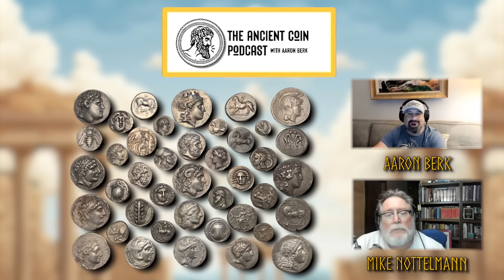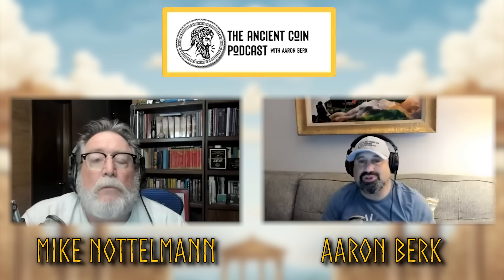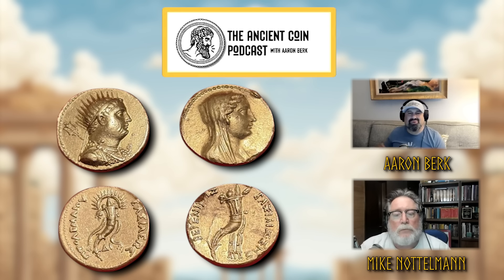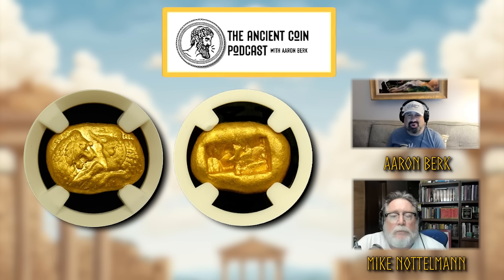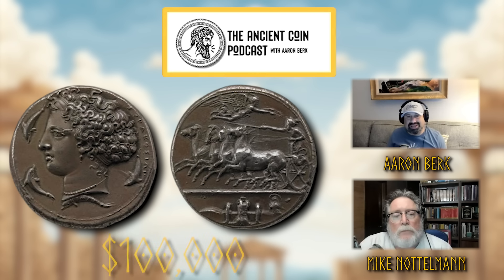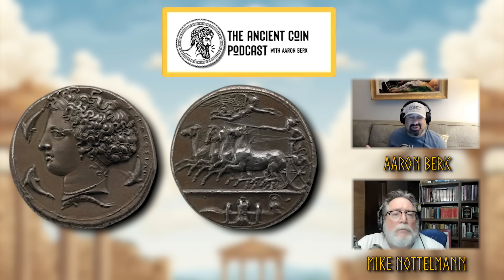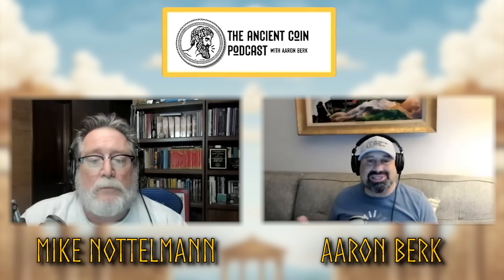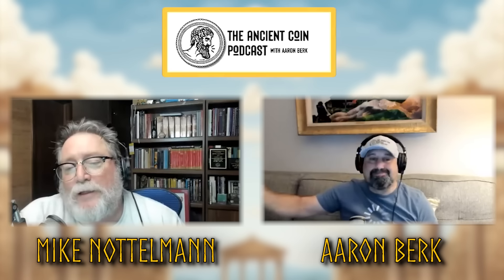Why Some Ancient Coins Are Overpriced In Today's Market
In this video, we explore the essential trends in ancient coin auctions that every collector and investor needs to know. From the fluctuating prices of Greek silver and Roman gold to the impact of the slabbing market, we delve into how these trends are shaping the market. Whether you’re a seasoned collector or new to the world of ancient coins, understanding these trends will help you make informed decisions in your buying and selling strategies. Join us as we break down the market dynamics and offer insights into what’s hot and what’s not in the ancient coin world.